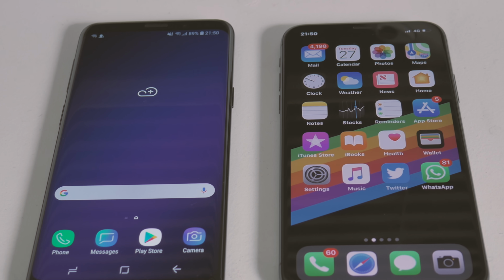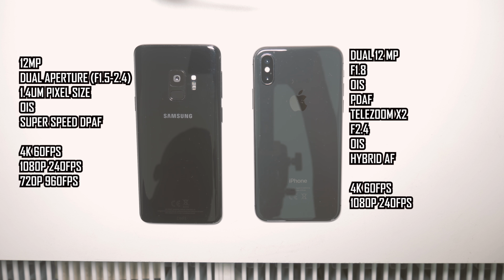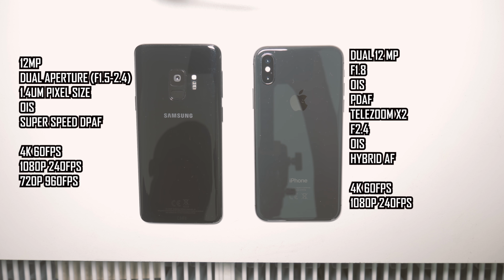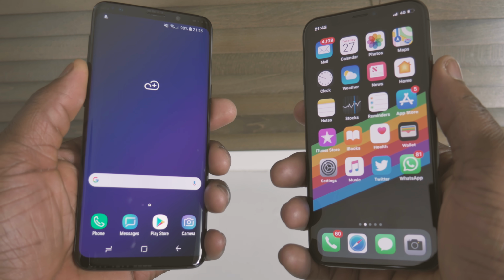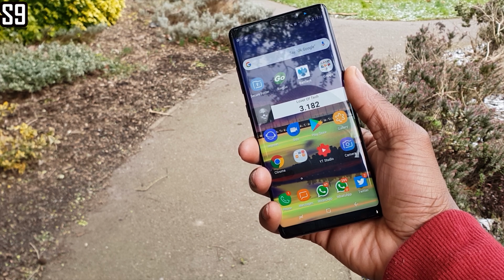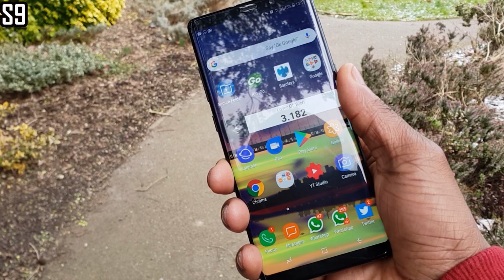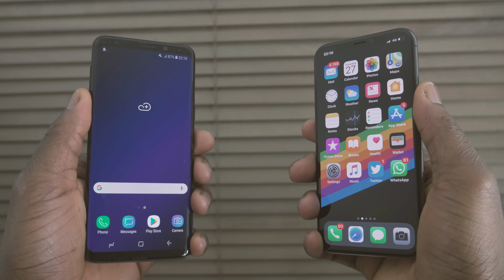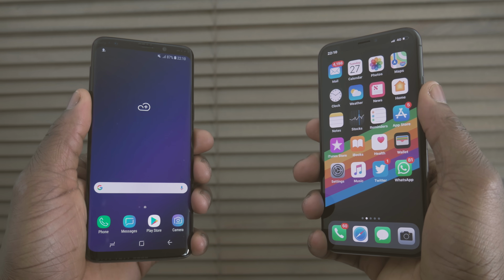Samsung Galaxy S9 vs iPhone X | ULTIMATE Camera test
2018's first ULTIMATE Camera test entry on the Lover of Tech channel. This time with the new Samsung Galaxy S9 vs the Apple iPhone X. Which will be your favourite smartphone camera of 2018?

📸 4K Livestream Capture Card Elgato Camlink 4K
Amazon UK
Amazon USA
📸 1080p Budget Livestream Capture Card
Amazon UK
Amazon USA
🎤 Vlogging Mic Movo VRX10
Amazon UK
Amazon USA
◾ Best 4K 60fps Micro HDMI for Atomos Ninja V

MY 4K EDITING PC PARTS

Buy AMD Ryzen 5 3600 CPU Processor:
Amazon UK
Amazon USA
Buy ASUS ROG Strix B450-F Gaming ATX Motherboard:
Amazon UK
Amazon USA
Buy Corsair LPX 32GB RAM 3200MHz:
Amazon UK
Amazon USA
Buy WD Blue SN550 NVME 500 GB Drives:
Amazon UK
Amazon USA
Buy Geforce GTX 1650 Super Videocard:
Amazon UK
Amazon USA
Buy NZXT H510 Mid-Tower Case:
Amazon UK
Amazon USA
Buy CorsairRM 1000x ATX Power Supply:
Amazon UK
Amazon USA